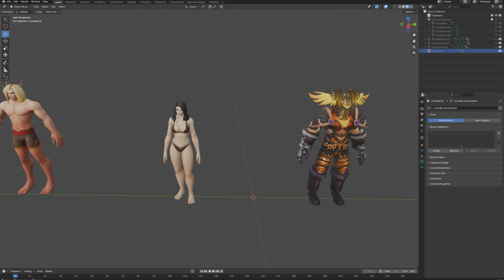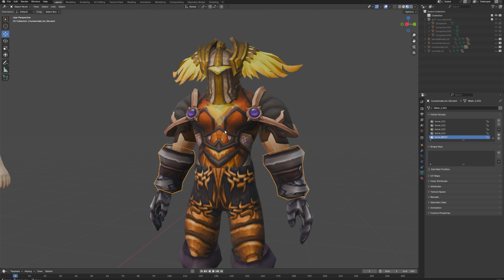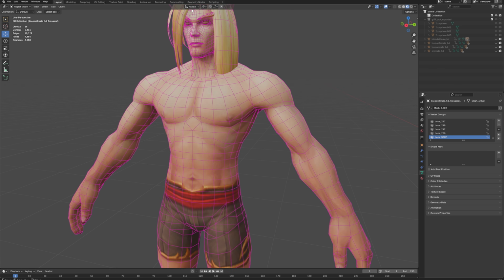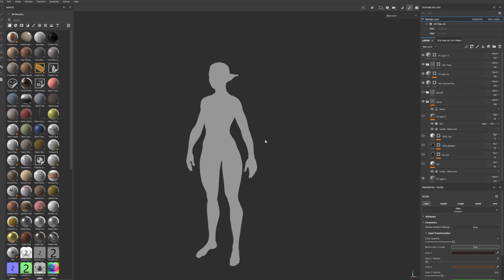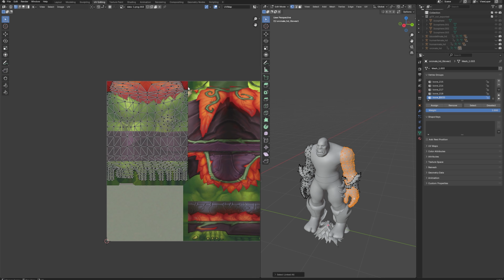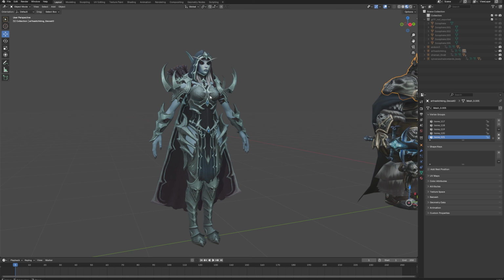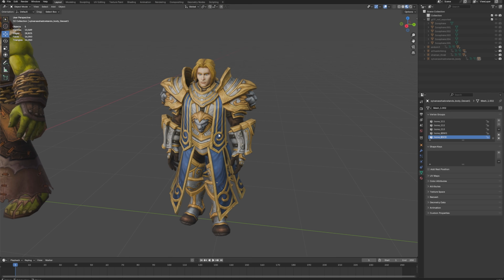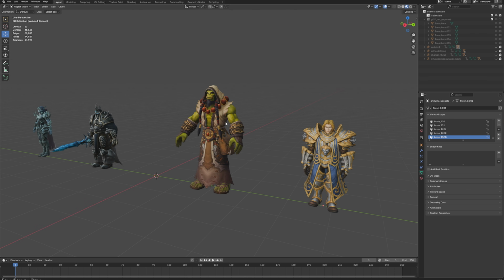World of Warcraft 3D Model Dissected in Blender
Let's take a look at World of Warcraft models and their hand painted textures.

00:00 Intro
00:35 Why I have not played WoW
01:53 WoW Player Character Models
06:46 How I make hand painted textures for characters
08:47 WoW Player Character UVs
11:57 WoW Heroes Models